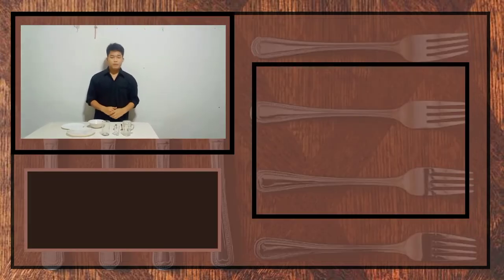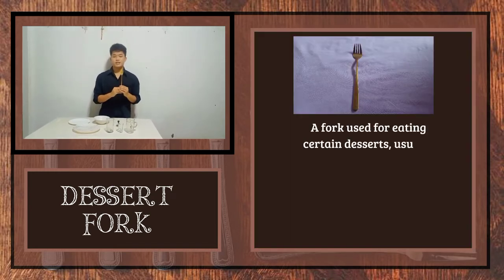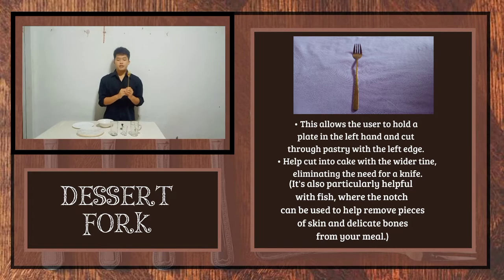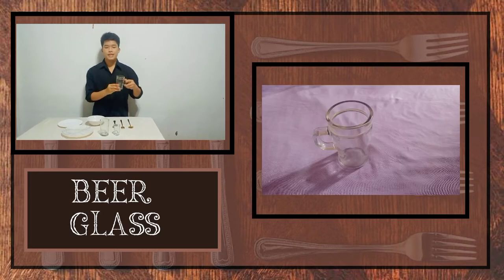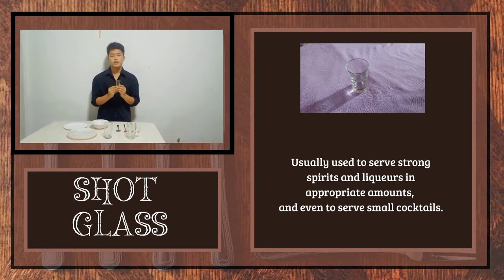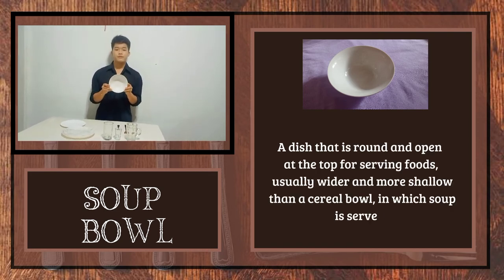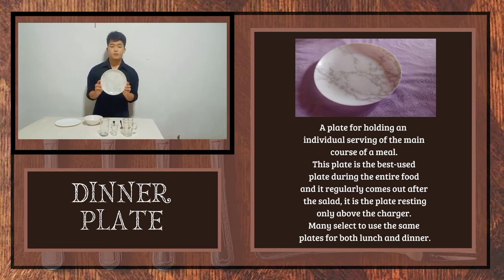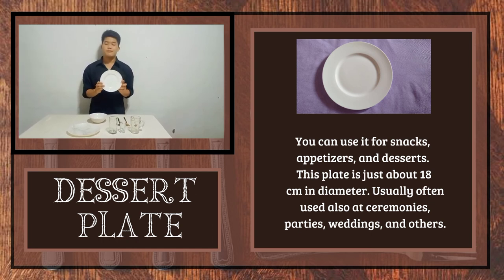FINAL | DINING UTENSILS , TOOLS AND EQUIPMENT